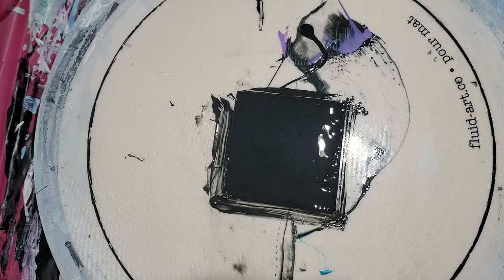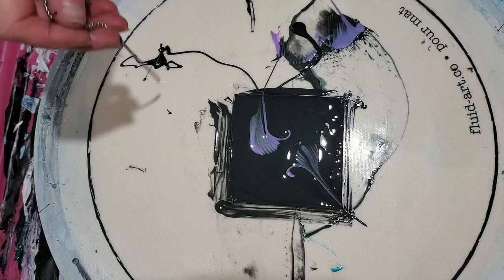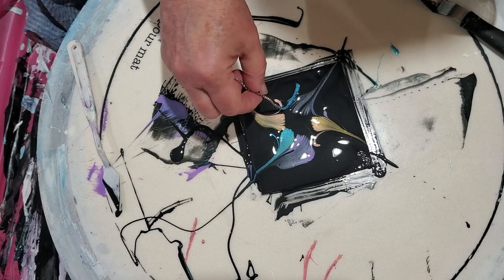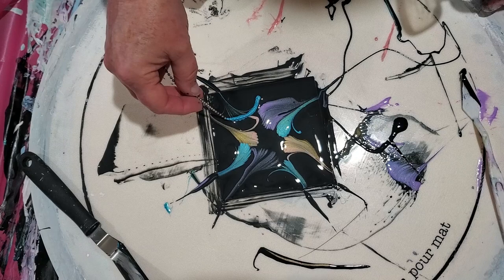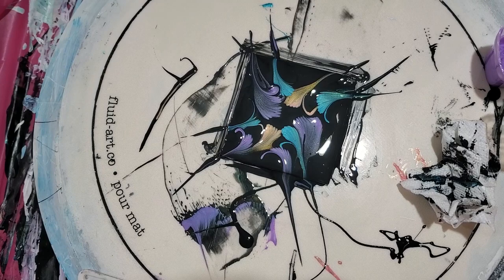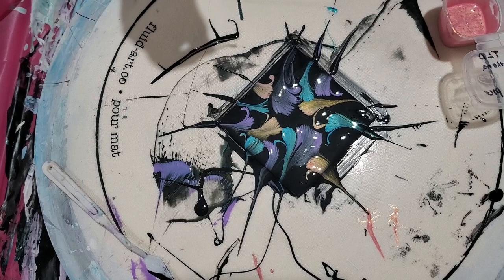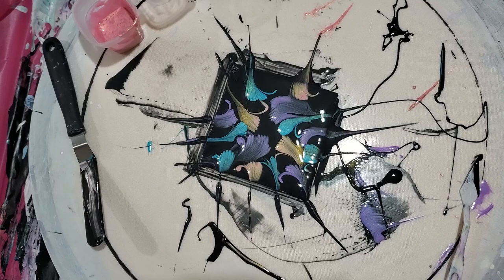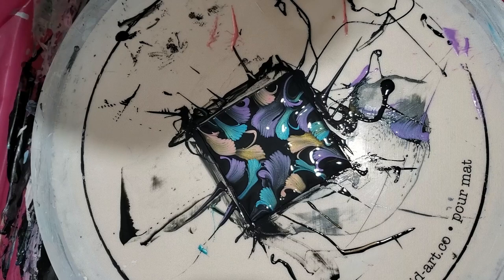179 - Chain Pull Technique!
Chain Pull – probably my least favorite technique, but some really love it.  What do you think?  Give it a try!  I hope that each video is helpful in some way.

RECIPE AND COLORS USED:
PILLOW:   Walmart Color Place Onyx Black

COLORS USED:
Mermaid pigment by TLP
Purple Metallic paint
Athena pigment by TLP

MY SPINNER:

HAIR DRYER:

Jerrysartarama.com
Colourarte.com